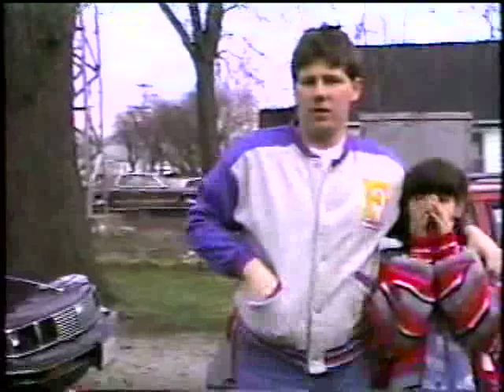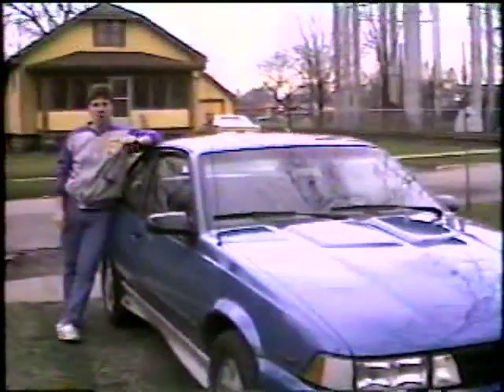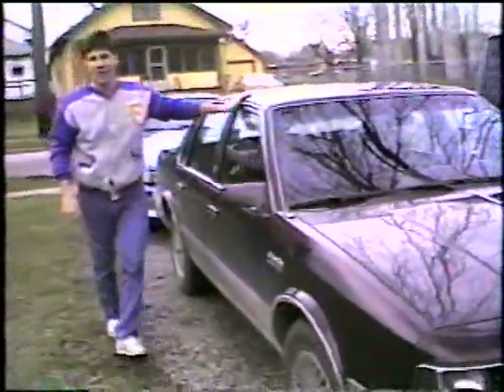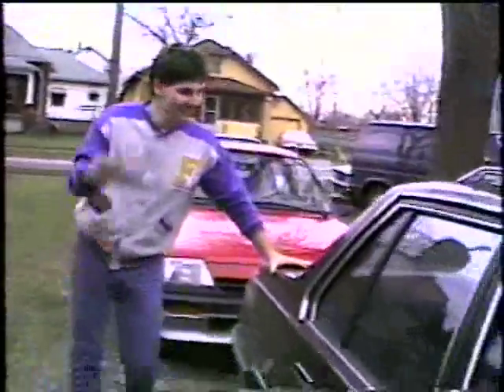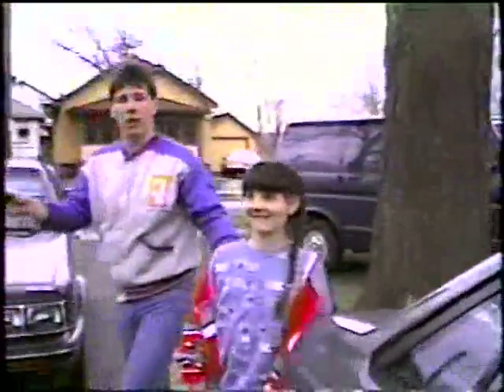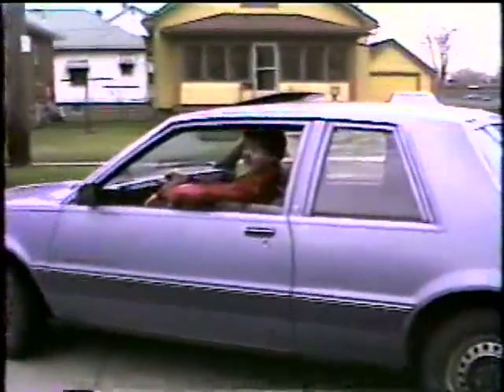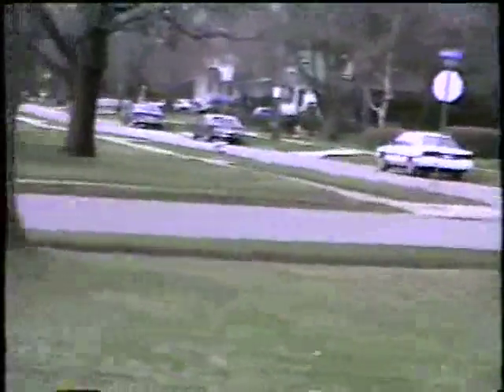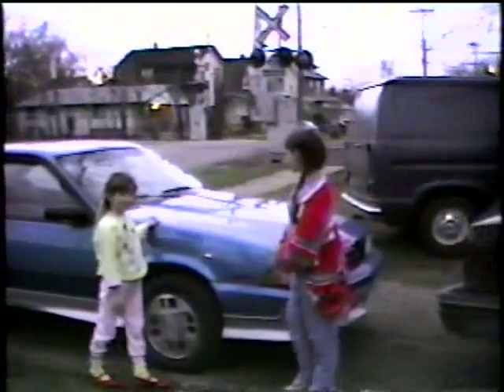Used Car Salesman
April, 1988. John walks us through the car lot of 114 Inches Ave.